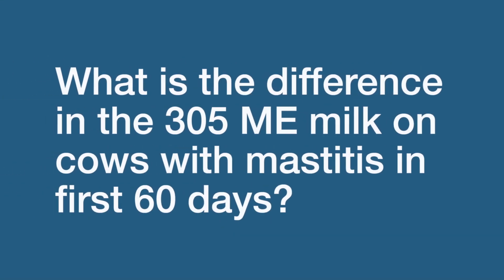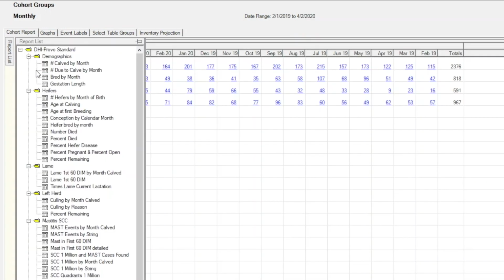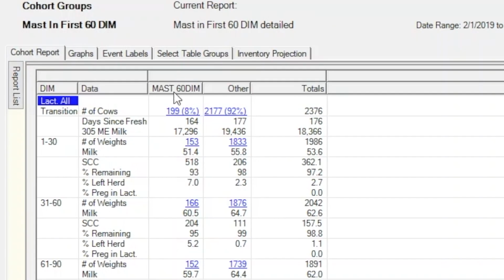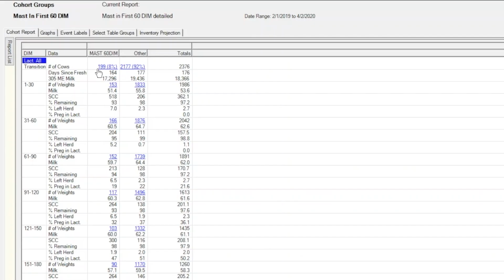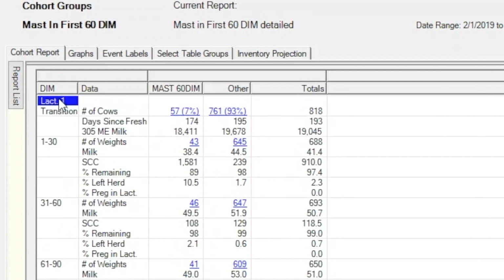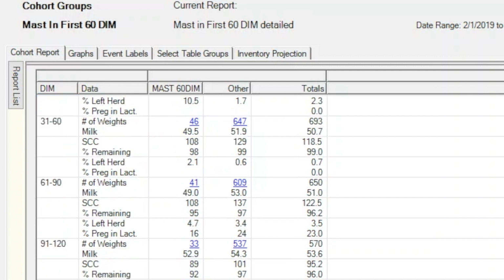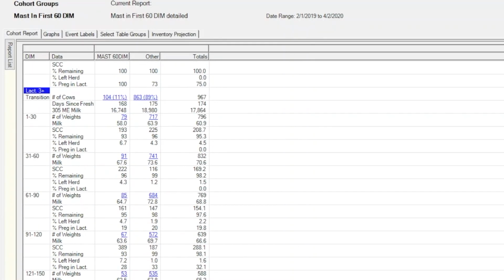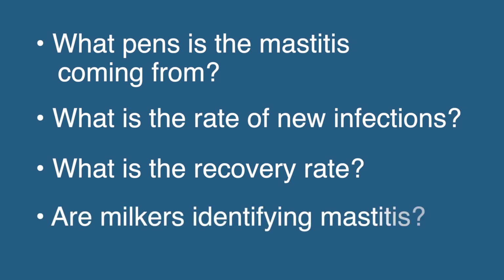Mastitis How much does it change milk production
Learn how DHI-Plus cohort analysis can be used to evaluate mastitis milk production trends and compare herd performance between cows that experienced mastitis and those that did not.